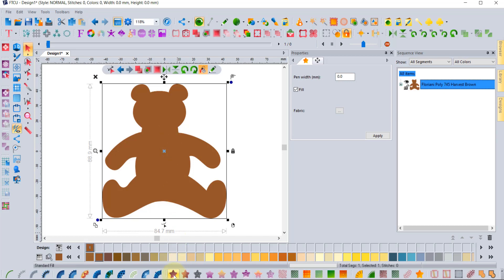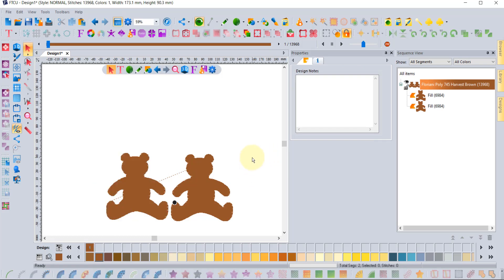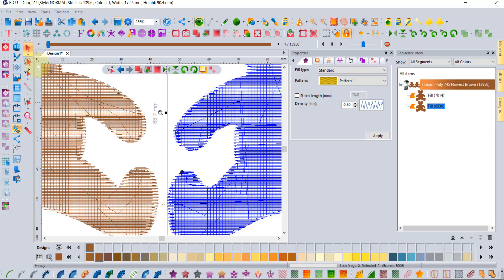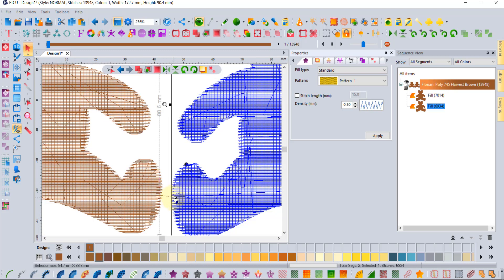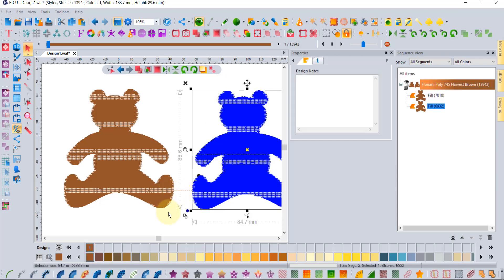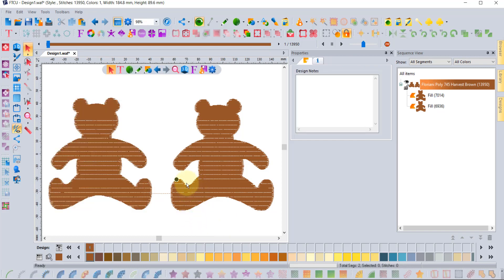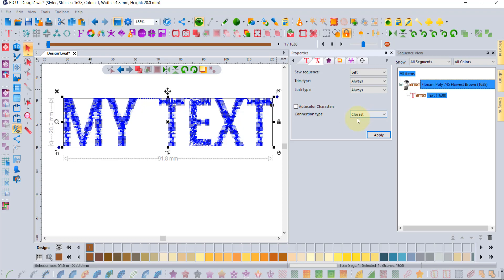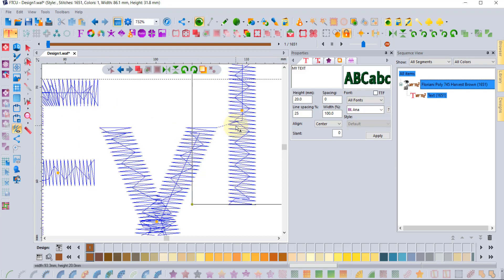Tie In and Tie Off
7/30/2021 - RNK Software manager Trevor Conquergood often gets questions about Tie In and Tie Off commands in FTCU. This week he will teach you all about them and how to make them work to your advantage in the software!